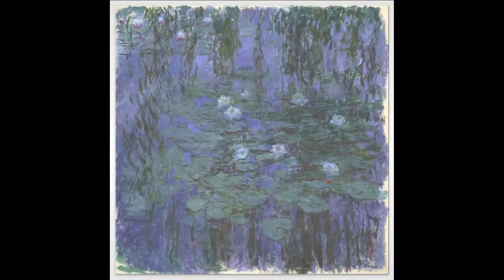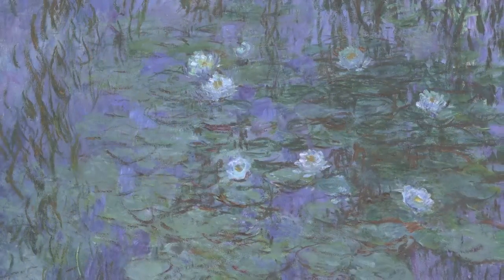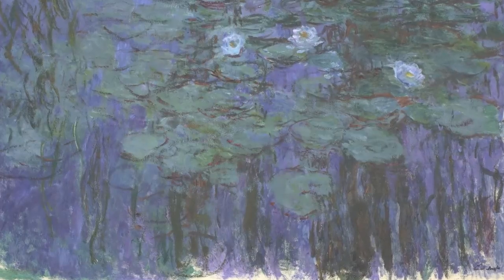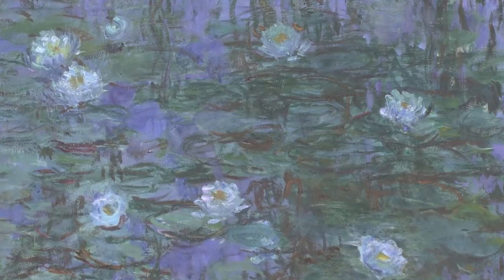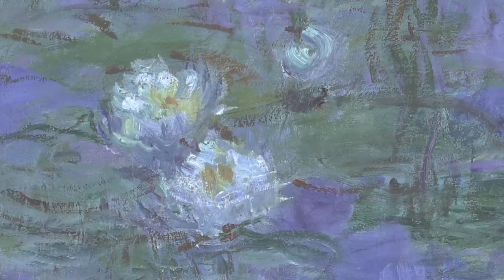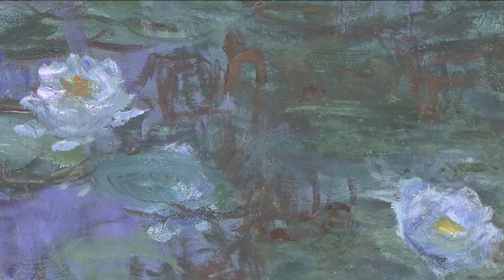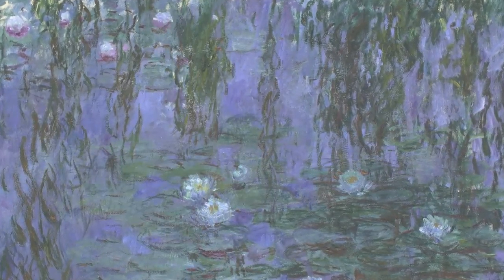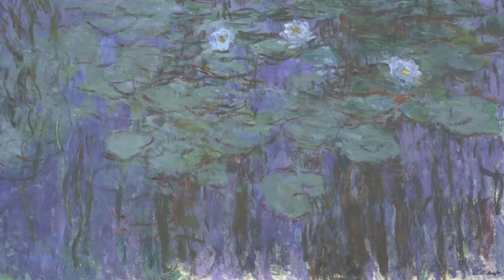Blue Water Lilies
claude monet.